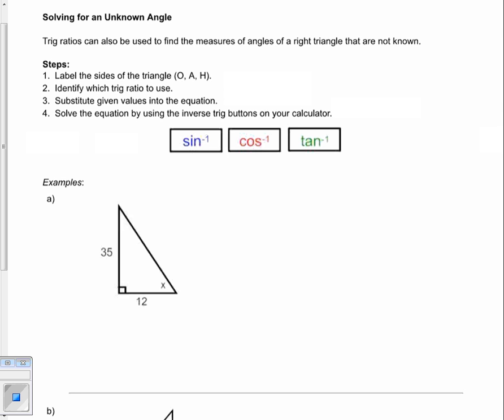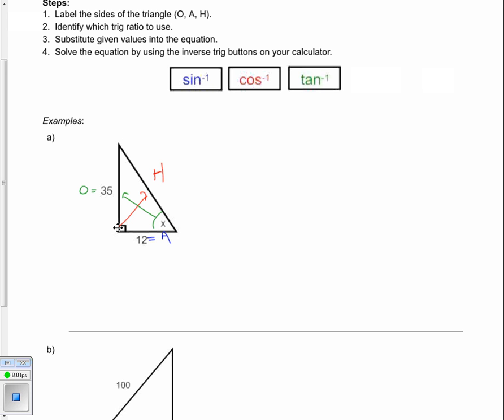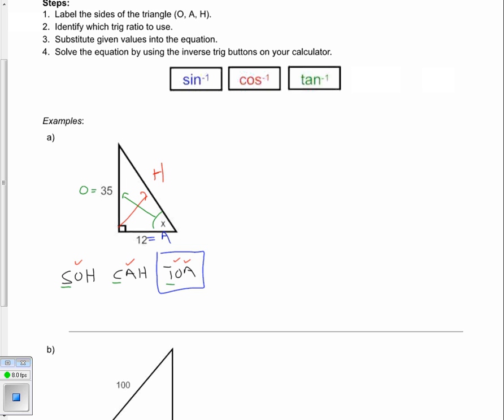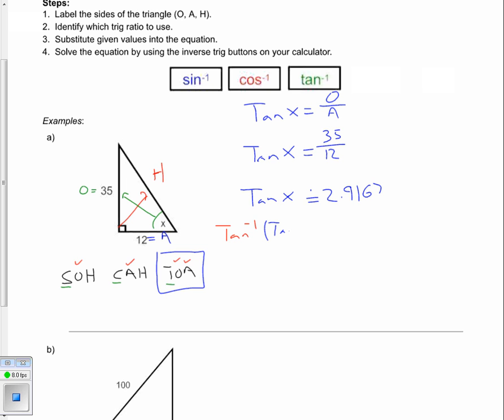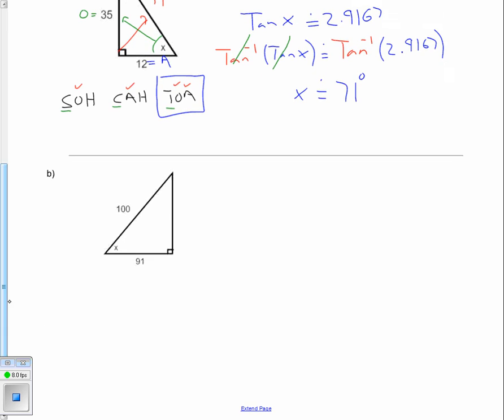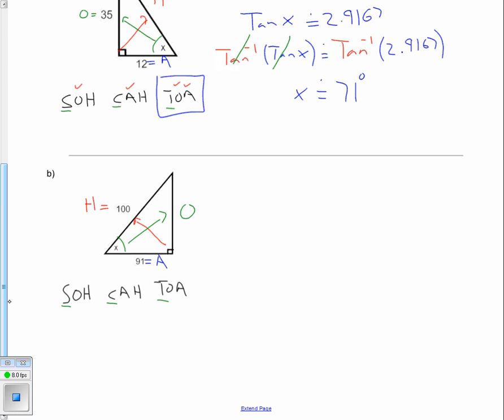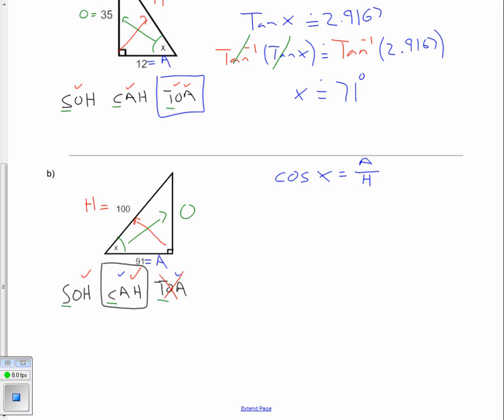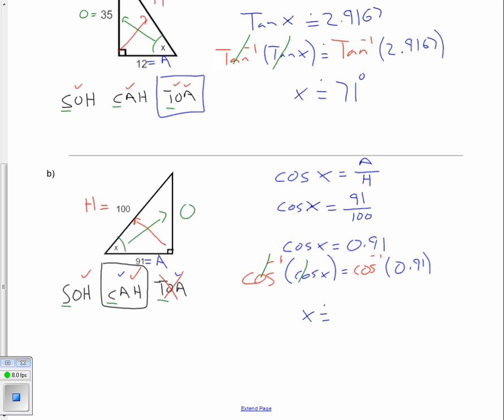U1aL3 P2 Finding an Unknown Angle